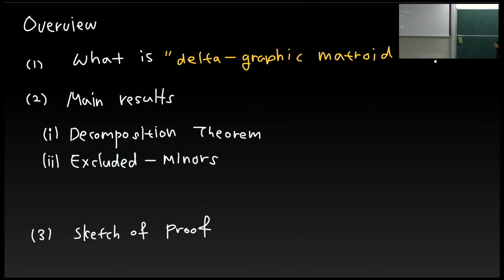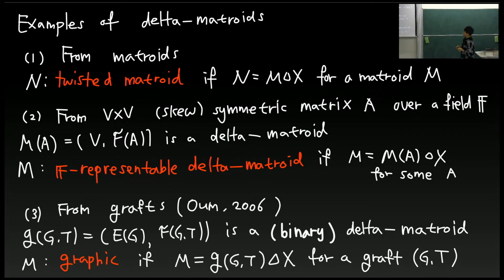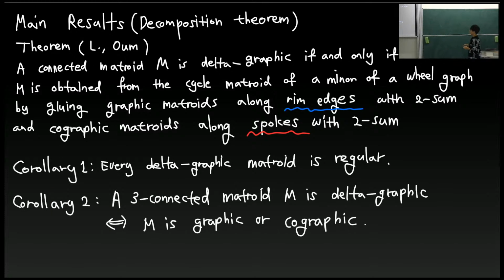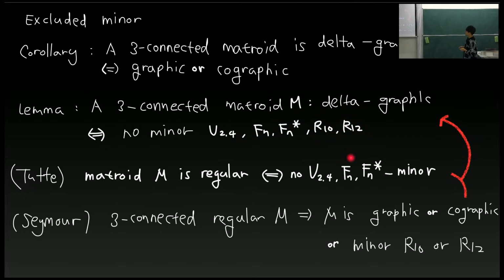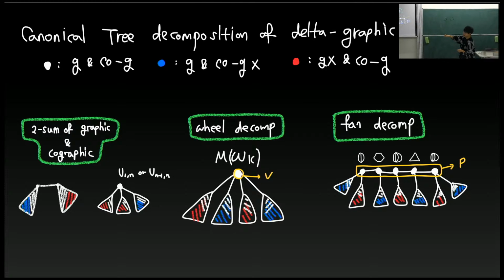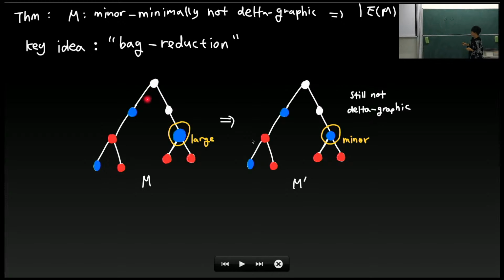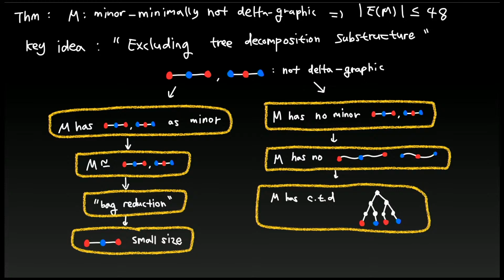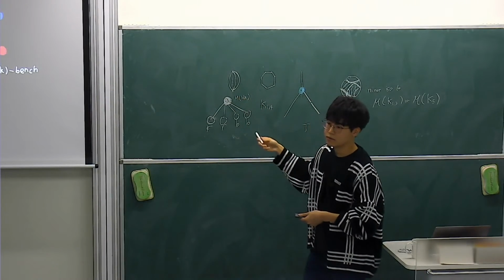2020.11.24, Duksang Lee (이덕상), Characterizing matroids whose bases form graphic delta-matroids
Duksang Lee (이덕상), Characterizing matroids whose bases form graphic delta-matroids
November 24 2020, Tuesday @ 4:30 PM ~ 5:30 PM

Speaker

Duksang Lee (이덕상)
IBS Discrete Mathematics Group and KAIST

We introduce delta-graphic matroids, which are matroids whose bases form graphic delta-matroids. The class of delta-graphic matroids contains graphic matroids as well as cographic matroids and is a proper subclass of the class of regular matroids. We give a structural characterization of the class of delta-graphic matroids. We also show that every forbidden minor for the class of delta-graphic matroids has at most 48 elements. This is joint work with Sang-il Oum.